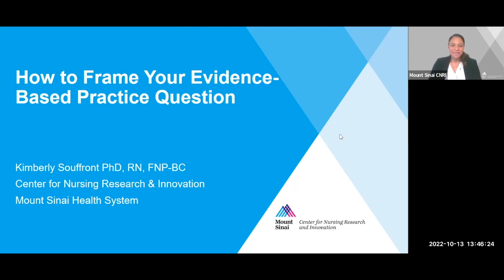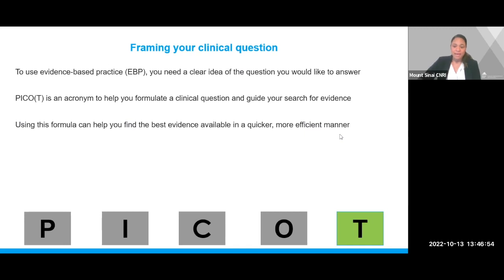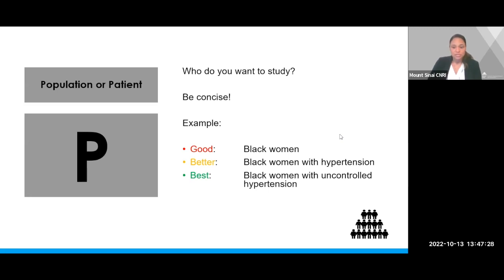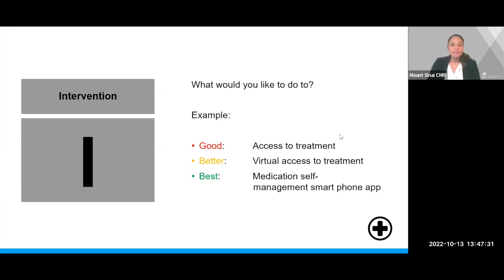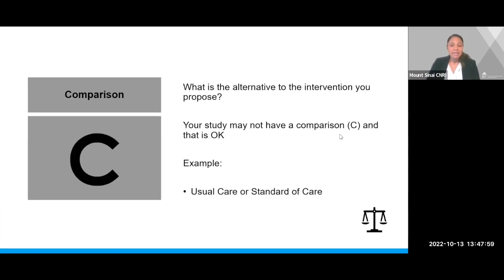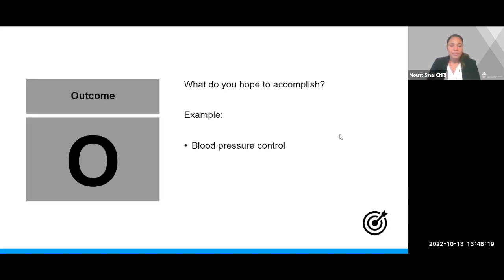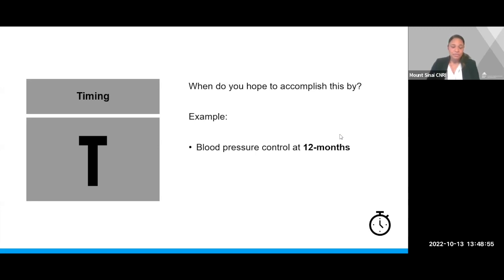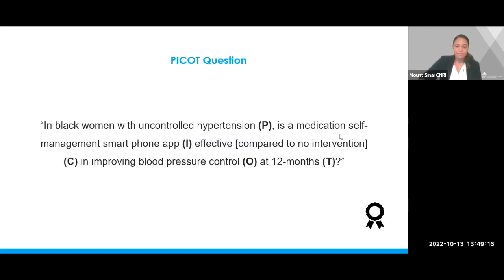How to Frame Your Evidence-Based Practice Question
A presentation by Dr. Kimberly Souffront, Associate Director of the Mount Sinai Center for Nursing Research and Innovation (CNRI), on how to frame an evidence-based practice question for practicing nurses and nursing students. Dr. Souffront discusses methods for crafting a relevant research question as well as tips on how to search for evidence in the associated literature.

For more information on designing, conducting, and disseminating findings for evidence-based practice projects, visit the CNRI homepage